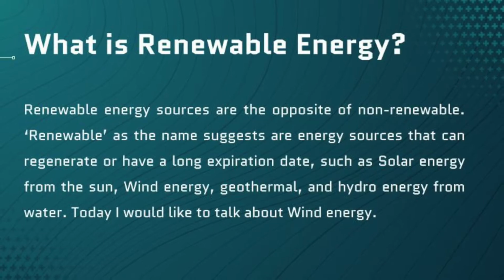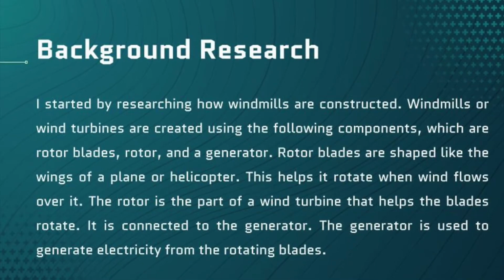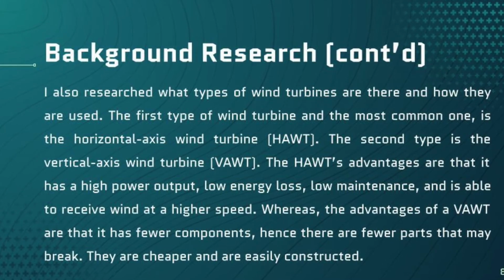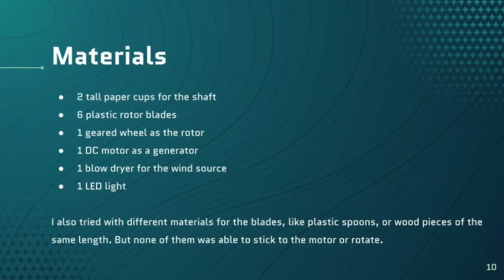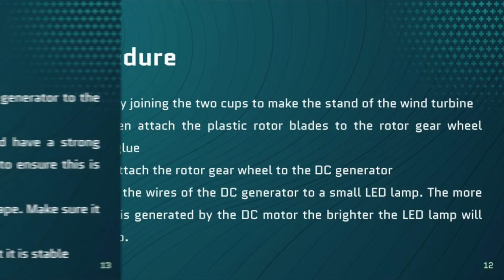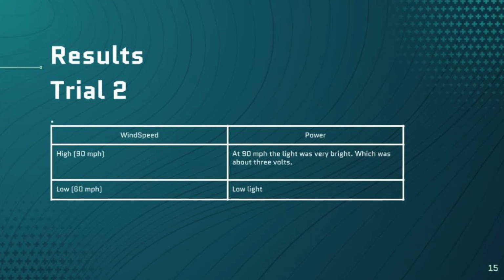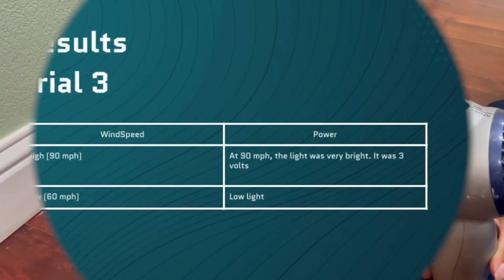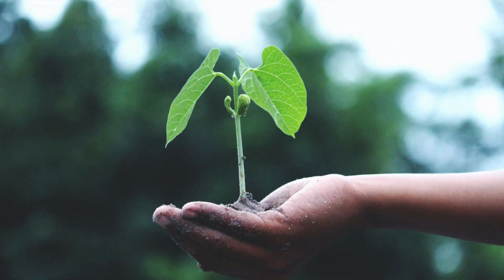Wind Energy (Arav)